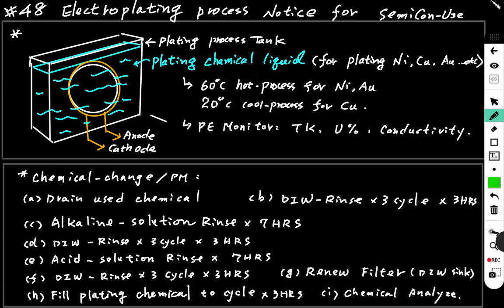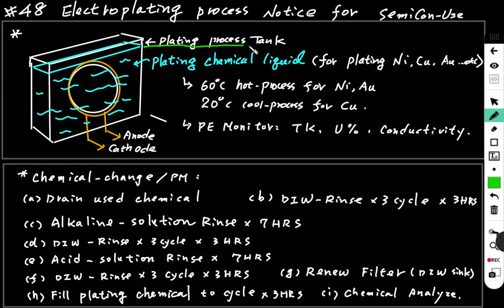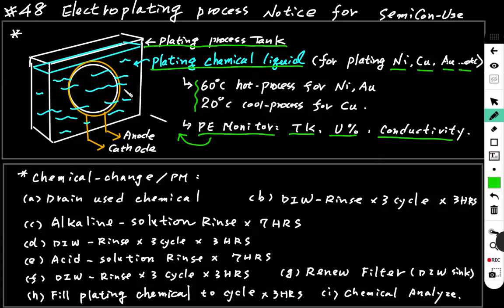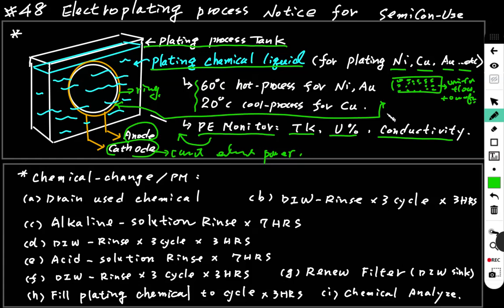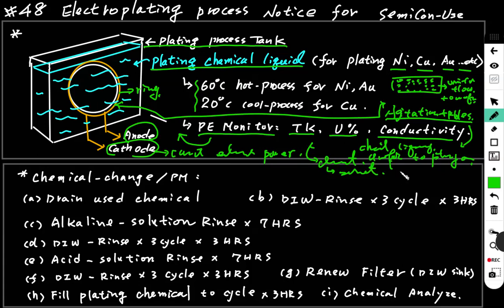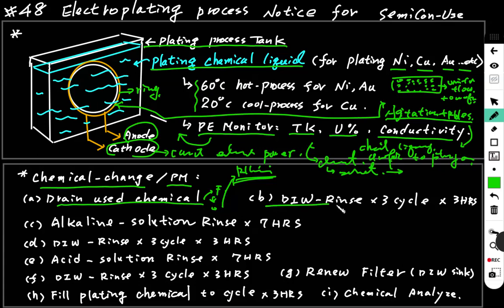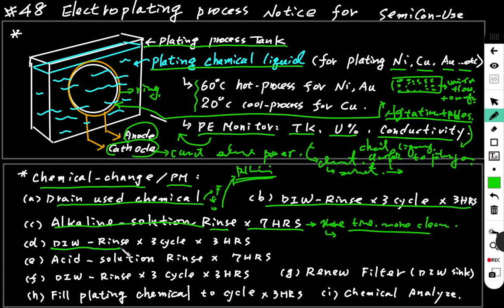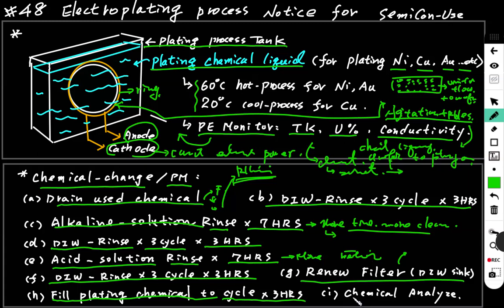P48 Electroplating process for semiconductor industrial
Realize about plating process of semiconductor industrial